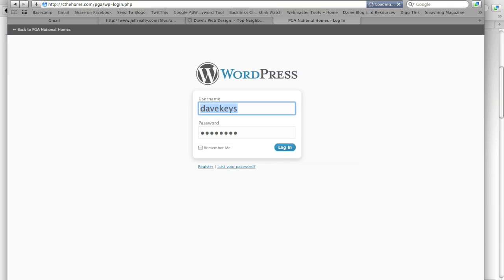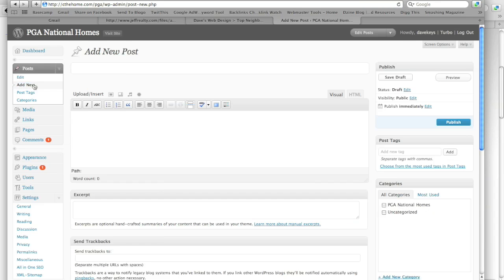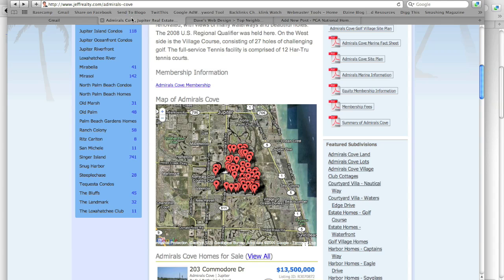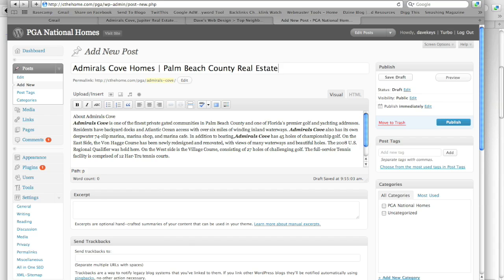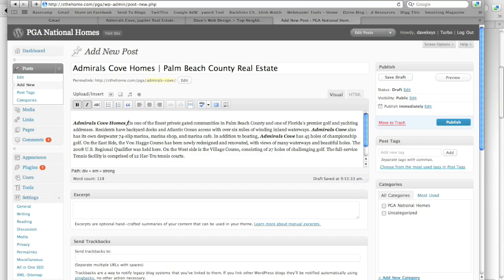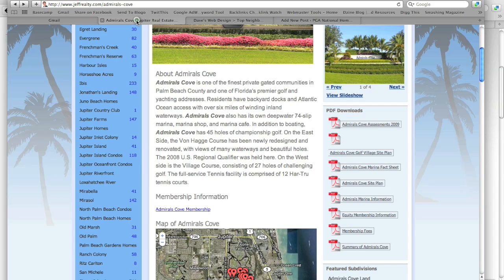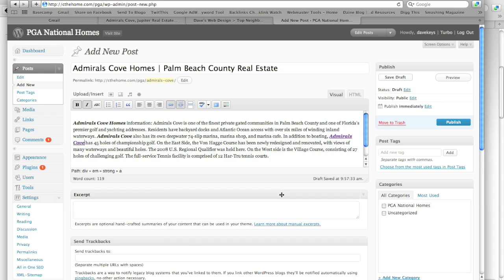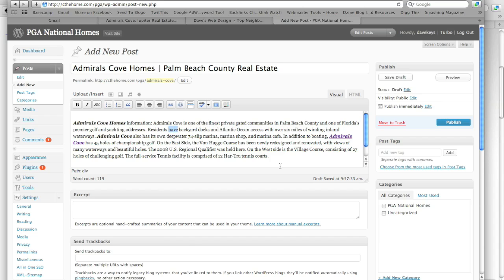Ronen Tutorial Keyword Distribution A.mov